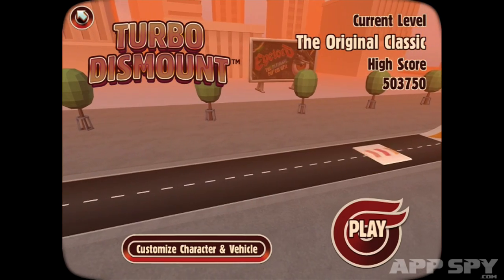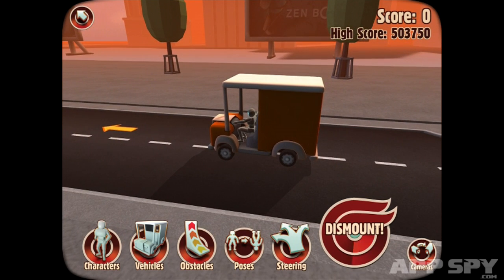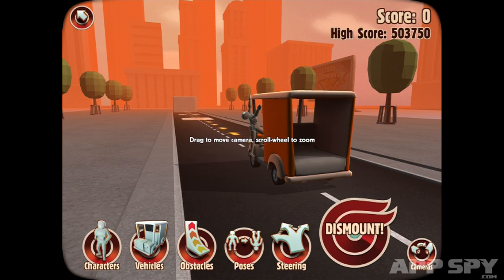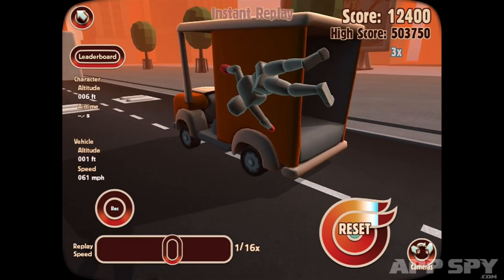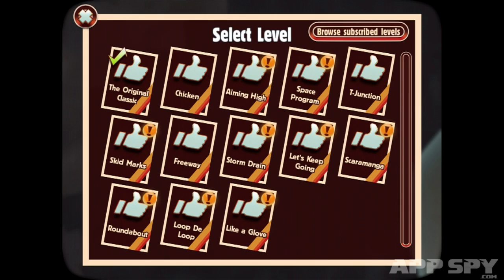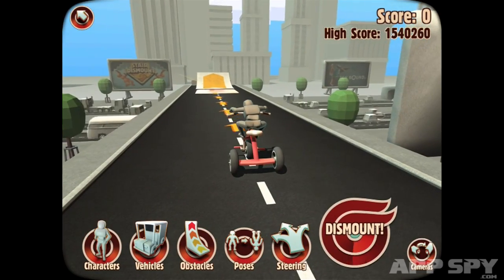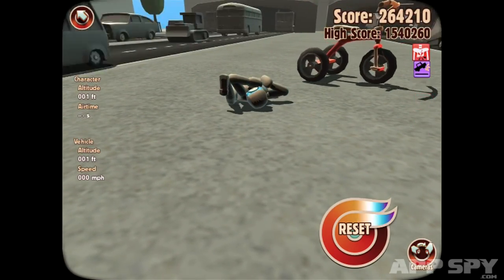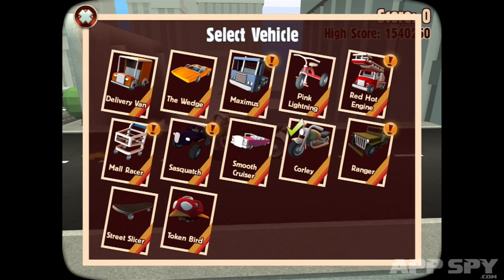Turbo Dismount - iOS iPhone / iPad Hands-On - AppSpy.com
Developer secret exit shows us around the vehicle-wrecking stunt car sim Turbo Dismount.